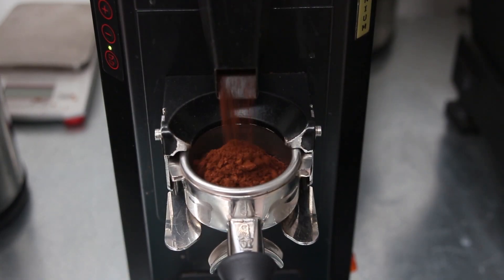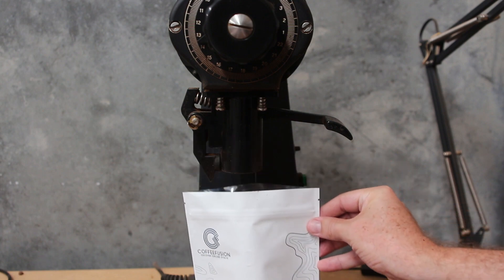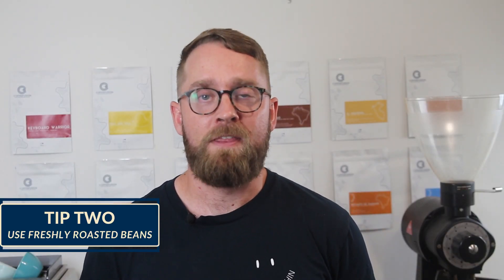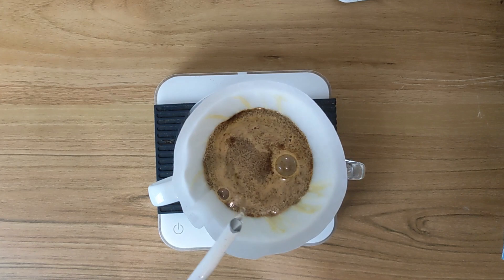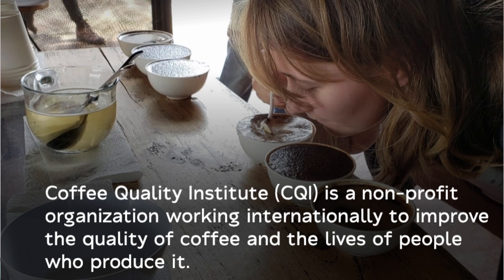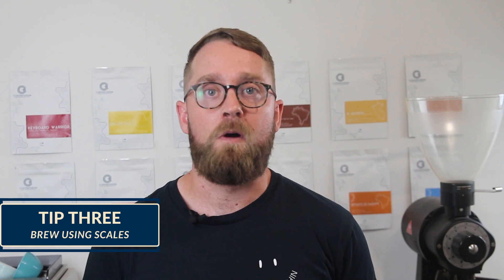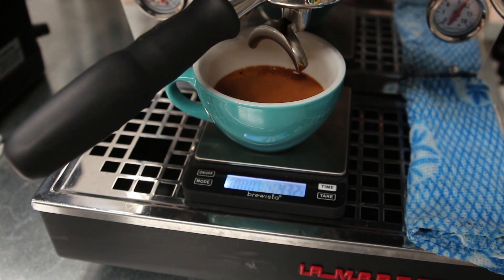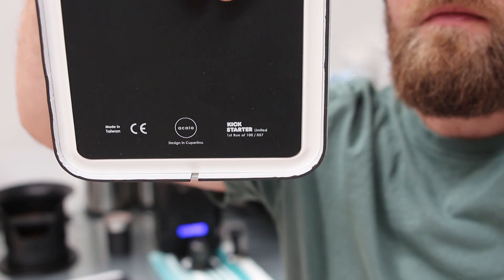3 Quick Tips for Better Coffee at Home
In this video we take a look at three quick tips to improve your coffee at home. These tips are pretty easy to implement, and will all help take your coffee brewing at home to the next level.

These tips also help you brew coffee the same way which specialty coffee professionals at great cafes brew their coffee - meaning you'll be able to follow recipes and get the most out of the bag of coffee you've bought.